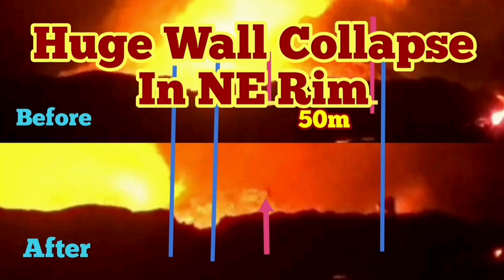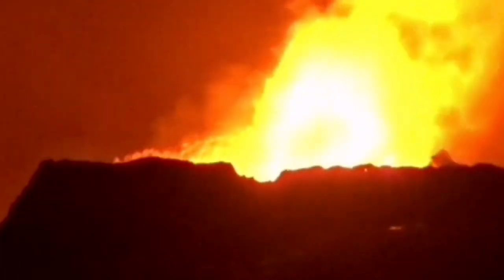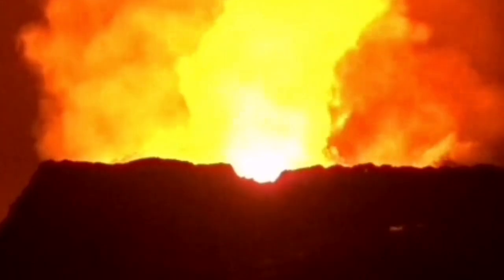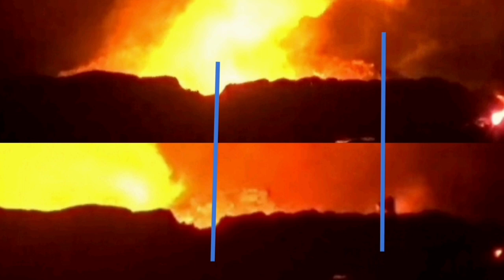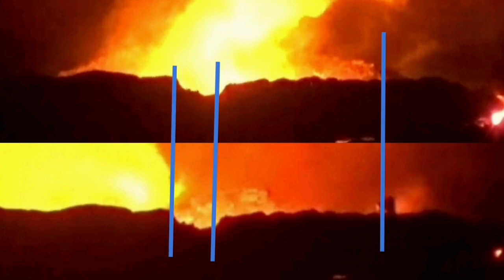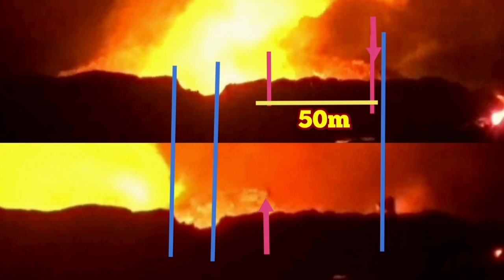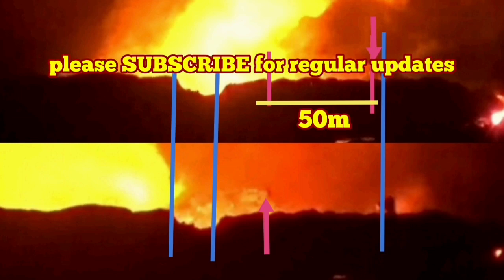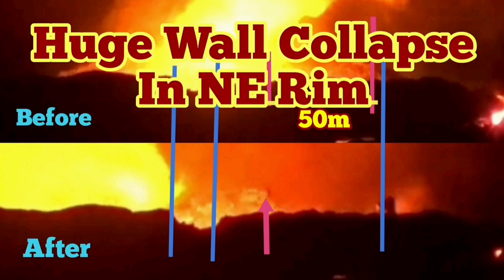SW Wall Collapsed! Huge Wall Collapse/ Iceland Fagradalsfjall Geldingadalir Volcano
Our amazing viewers Xaratanga5 and Sandra Tocklin mentioned this amazing wall collapse. I am grateful to both of them for being such a smart observers! Thank you! 🌹